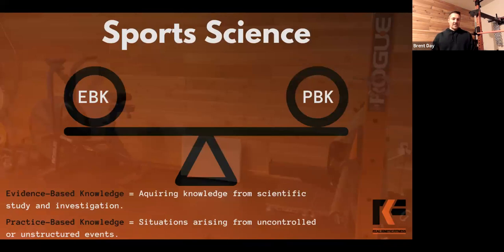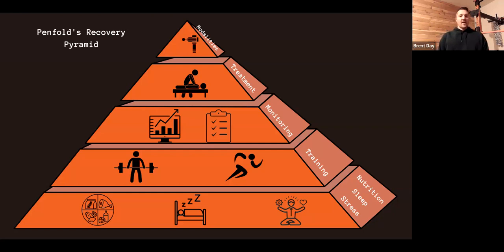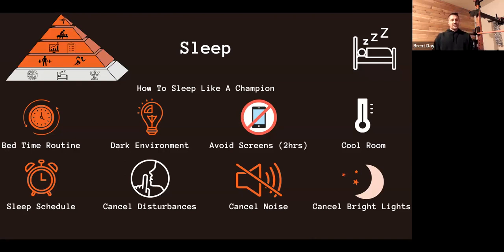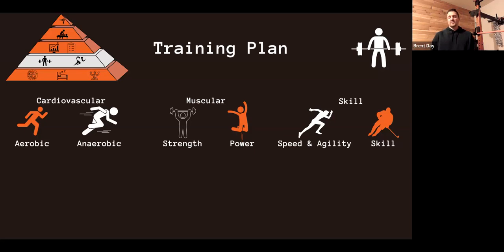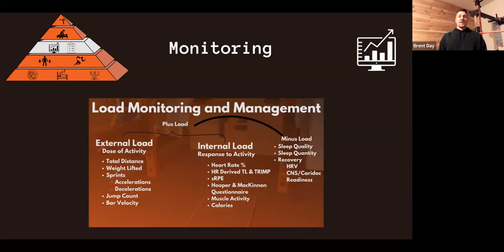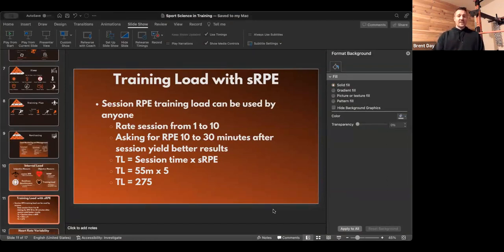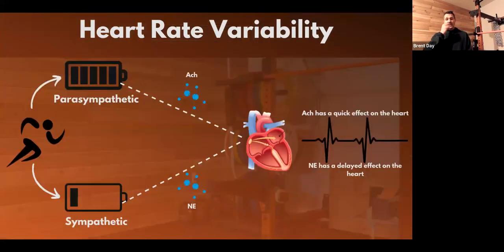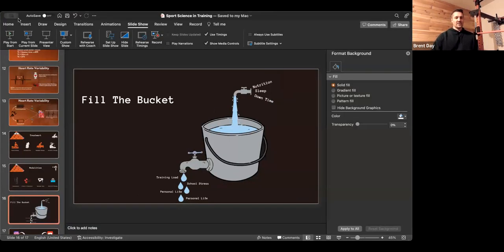What Are the Secrets to Maximizing Athletic Performance with Everyday Tech?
Discover how to elevate your athletic performance using the technology and tools you already possess!

In this insightful webinar, Brent from Langara College unveils the secrets of integrating sports science into your training, regardless of your athletic level. Learn about the holistic approach to athlete wellness, encompassing sleep quality, stress management, fitness levels, and heart rate variability. This session is not just for elite athletes; it's for anyone aspiring to improve their health and performance. Brent's expertise in sports science offers practical tips and app recommendations to track and measure your progress effectively.

Whether you're a weekend warrior or a professional athlete, this webinar will guide you in optimizing your training and recovery, ensuring a healthy lifestyle throughout your athletic journey and beyond.

0:00 - Intro
1:36 - Incorporating Sports Science in Your Training
6:06 - Managing Fatigue in Everyday Life
11:04 - Stress Management and Its Impact
14:16 - Sleep- The Key to Recovery
20:15 - The Training Plan
22:15 -  Load Monitoring & Management
30:42 - Training Load with RPE & Application of Everyday Monitoring Tools
41:37 - Recovery Treatment and Modalities
45:20 - Q&A & Conclusion

SportMedBC is a not-for-profit society that provides evidence-based insights into sports medicine, training methodologies, injury prevention, and rehabilitation techniques. With a membership of nearly 8– esteemed sports medical and paramedical practitioners from British Columbia, SportMedBC is committed to championing sports medicine education.